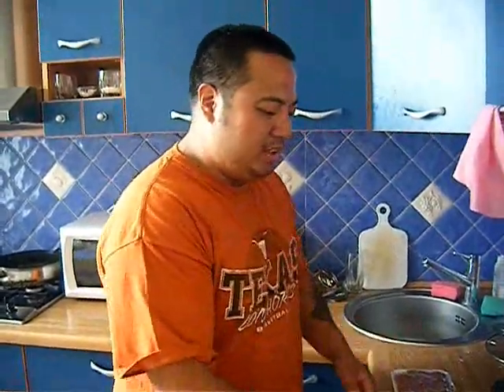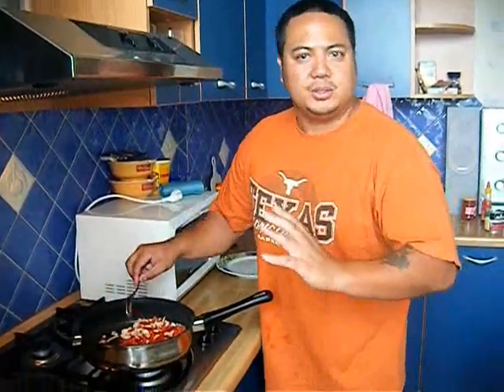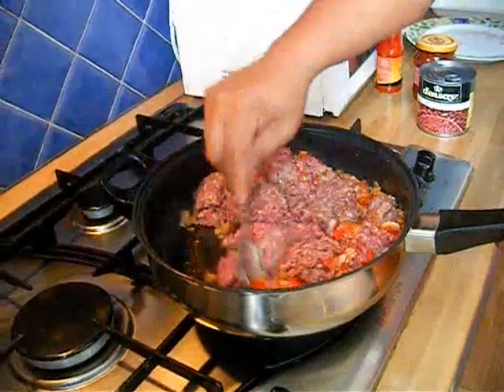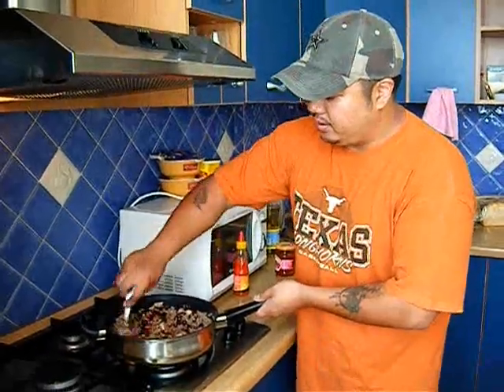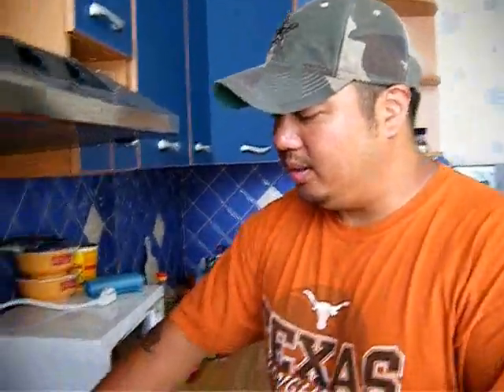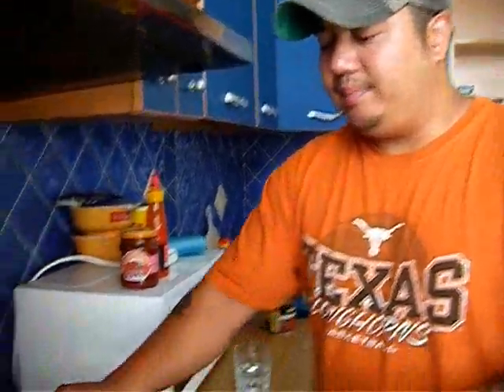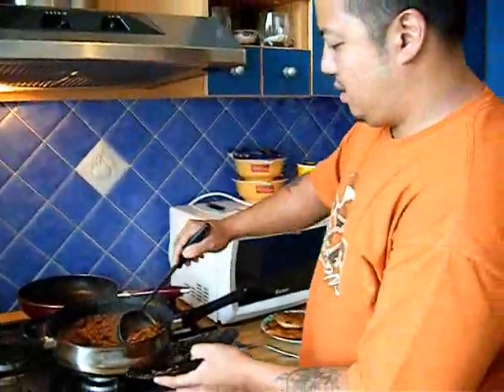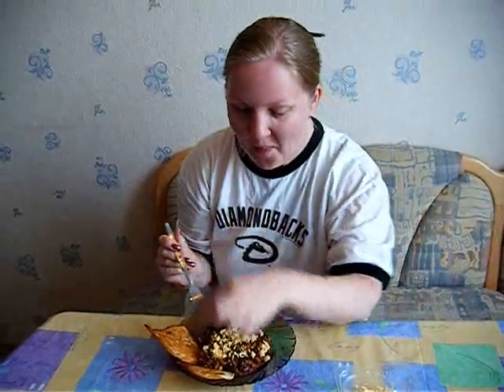Homemade Chili Con Carne - Made in Ukraine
I made some chili con carne with the ingredients available here in eastern Ukraine.  Since making chili is pretty basic, it's easier to find these ingredients than tacos (from another previous video I made just a couple of days ago).  Making chili con carne itself is very easy, but making a pretty damn good one is much more difficult!  Also, I realize that "real" chili con carne does not (or is not supposed to) have beans, but I still use them anyway, both as a filler but also for flavor and my personal style. Priyatna Apetita!